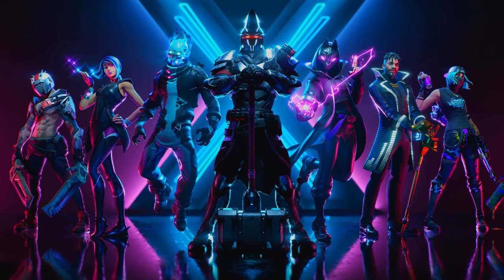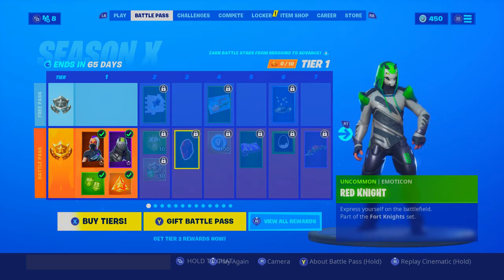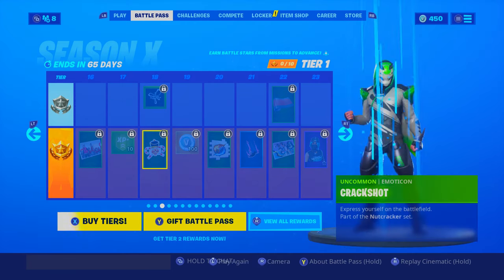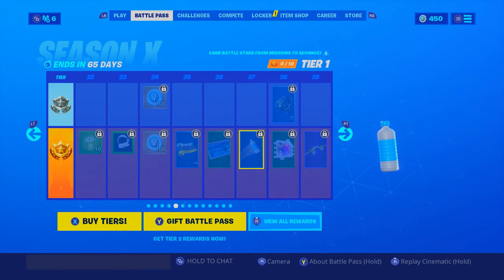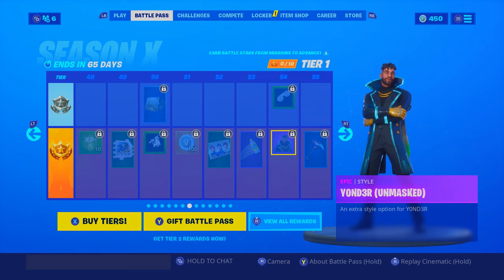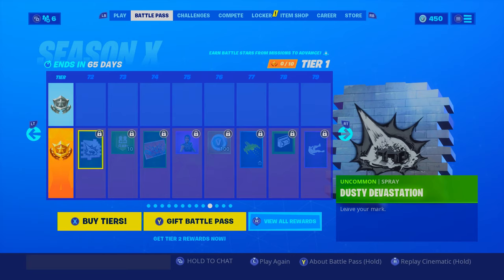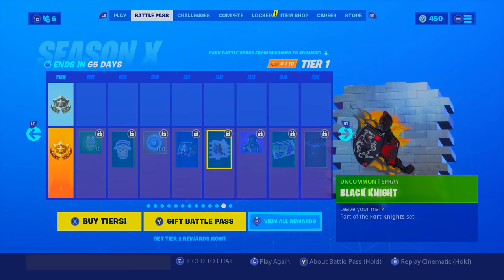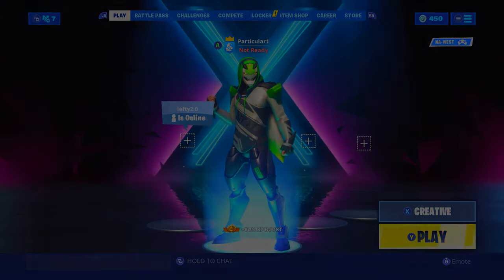*NEW* SEASON 10 Battle Pass! (The BEST)